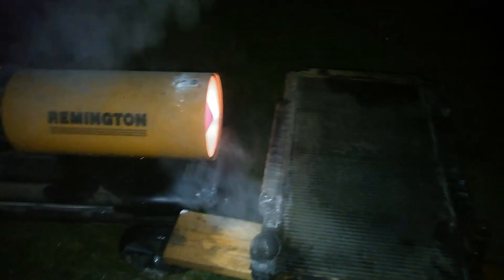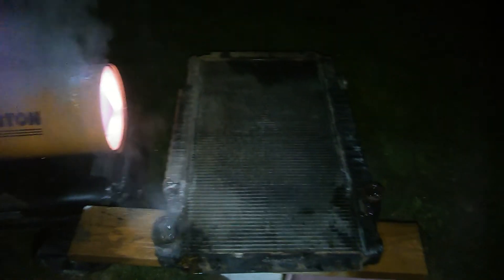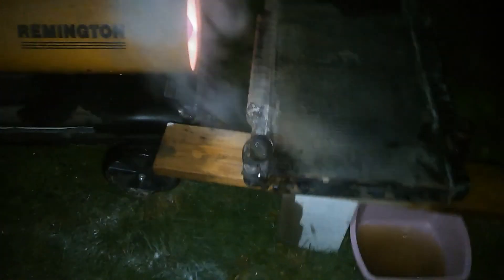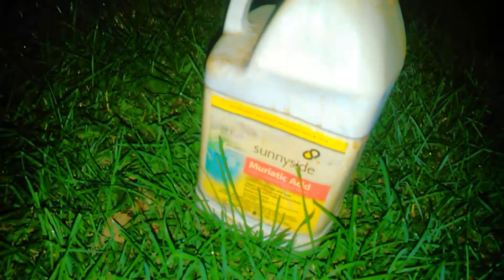How to clean a radiator with muriatic acid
The only way to dissolve deposits from ethylene glycol is with heat just pouring muriatic acid in your solid copper radiator will not work do not do it with aluminum I use full strength for swimming pools because it will be diluted down as you have to add water to keep it full rinse with baking soda to neutralize when done